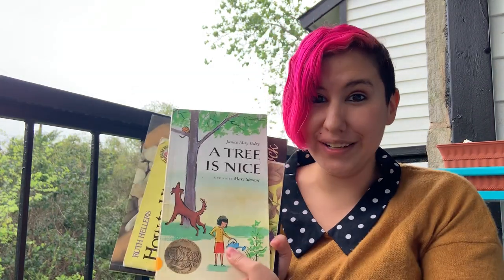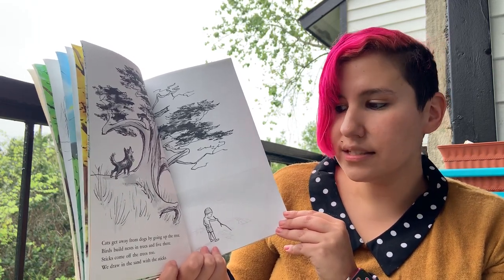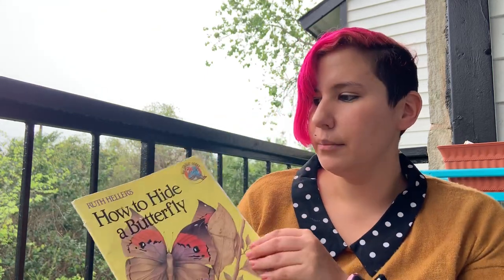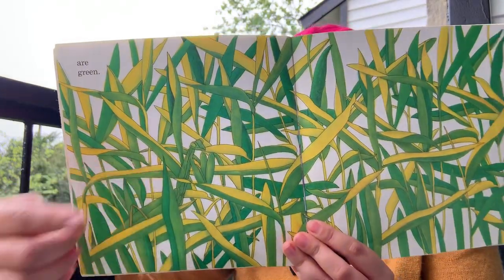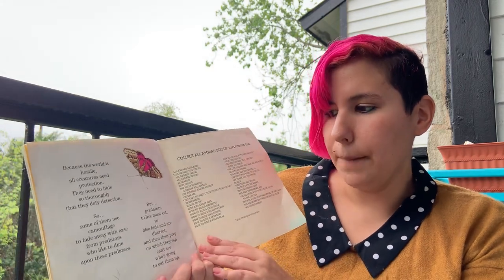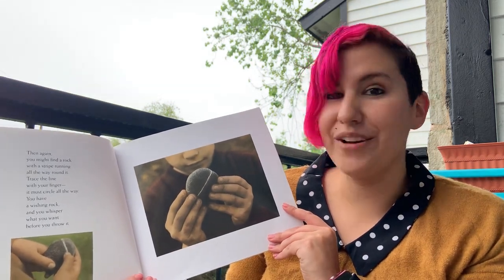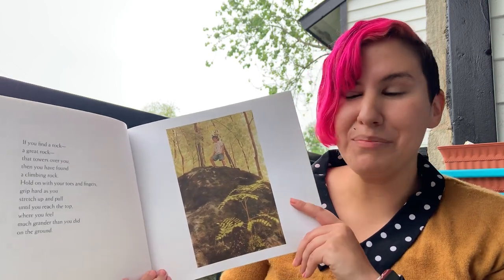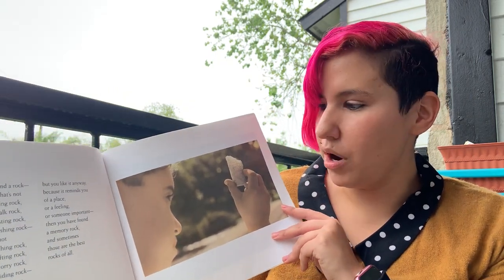3 books about nature!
The books are A Tree is Nice by Janice May Udry, How to Hide a Butterfly by Ruth Hellers ans If You Find à Rock by Peggy Christian 🥰